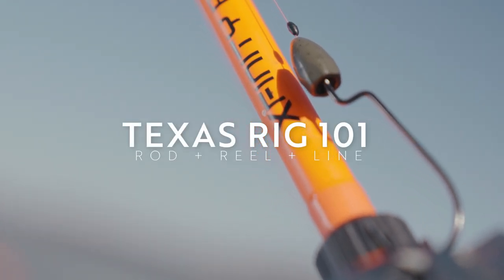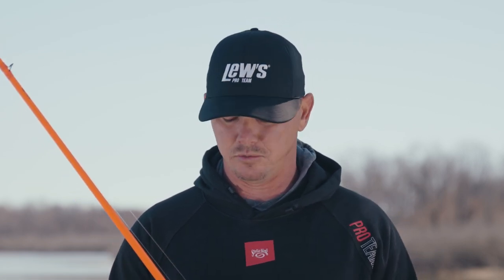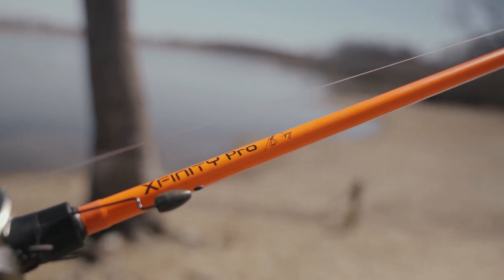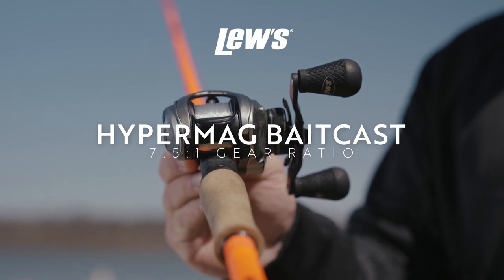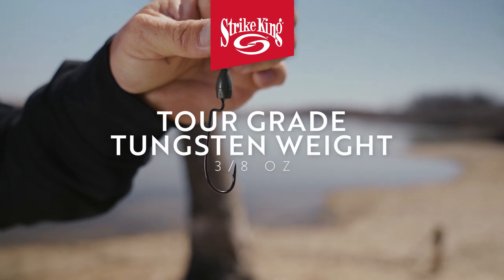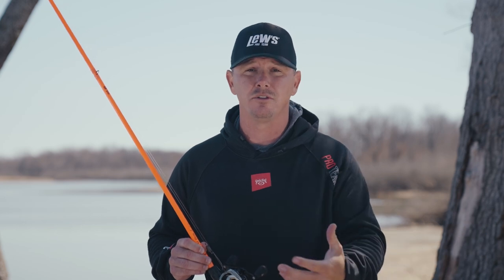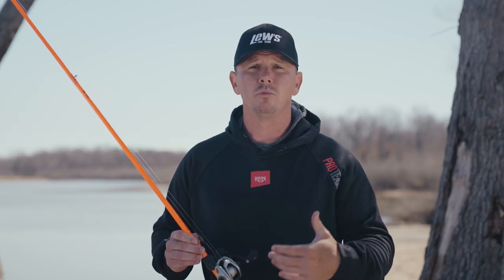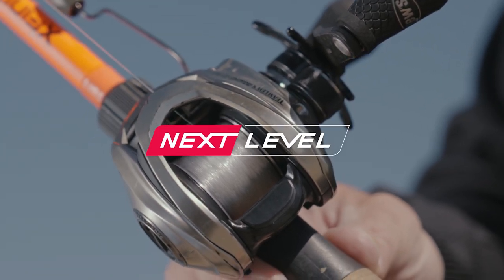Texas Rig 101: Jeff Sprague's Ideal Rod/Reel/Line Setup for Fishing a Texas Rig [NEXT LEVEL]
Although a Texas Rig is fundamental to bass fishing, there are still many factors to consider when building your Texas Rig setup. From the type of rod to reel speed, line to weights, Jeff Sprague has you covered with an essential setup to get you started.

FEATURED PRODUCTS:
Lew's Xfinity Pro 7'1 Medium Heavy Rod: Available now at a Walmart near you!